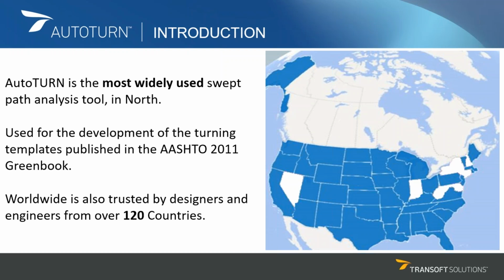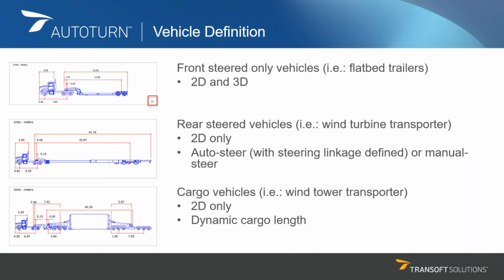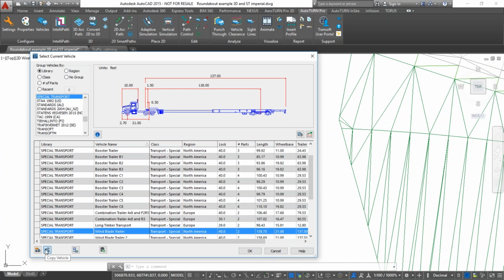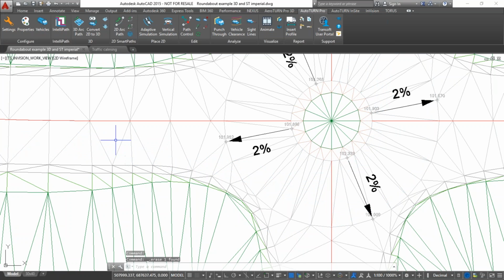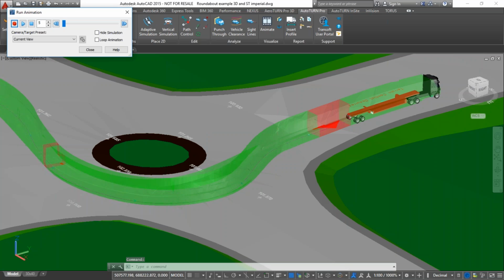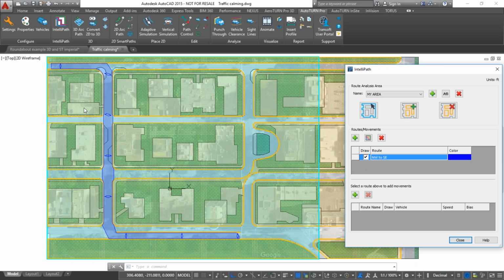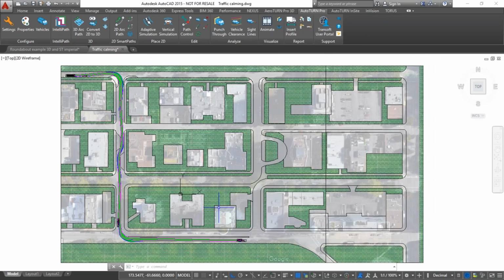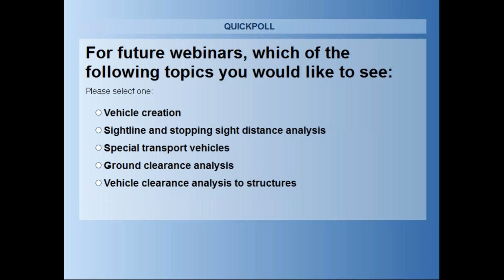AutoTURN Pro - Swept Path Analysis 4 Vehicle Circulation 3D and Wind Turbine Transport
Watch as Transoft’s product expert cover three trending topics and learn how you can address each one with AutoTURN Pro. The learning session will walk you through advanced methods for evaluating vehicle site circulation, checking vehicle ground clearances at roundabouts, and simulating oversized wind turbine transport.

What you’ll learn in the webinar:

    Discover how the patented IntelliPath™ tool applies artificial intelligence to help designers study routes and automate the vehicle turning paths for site circulation analysis.
    Learn about field tests and research and how they were used to create steering linkage capabilities to handle vehicles transporting wind turbines (blade or tower sections) and how the turning behavior of the simulations were verified against collected field data.
    The grading design at roundabouts often presents challenges for certain vehicles like low-boys and other LGCV (low ground clearance vehicles). Find out how 3D swept path envelopes can pinpoint conflicts and prevent grading issues at the design stage.